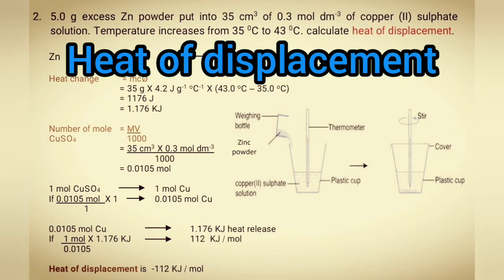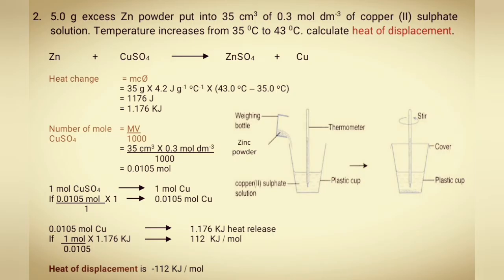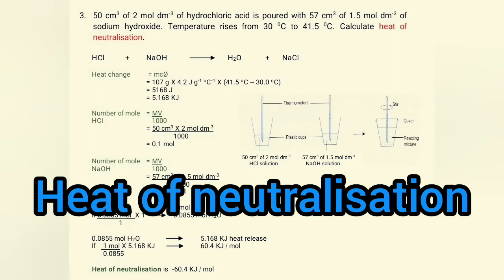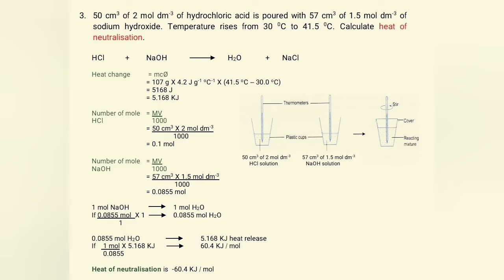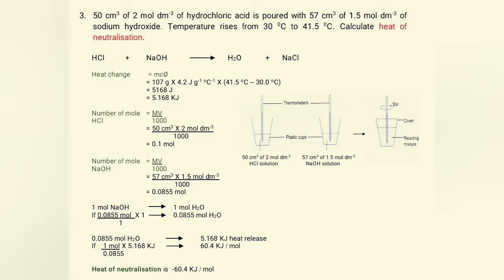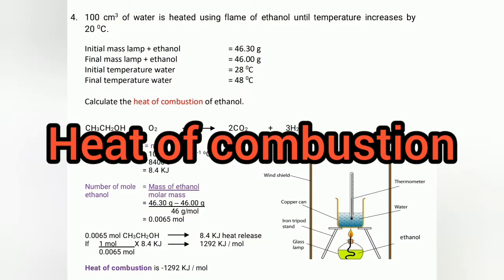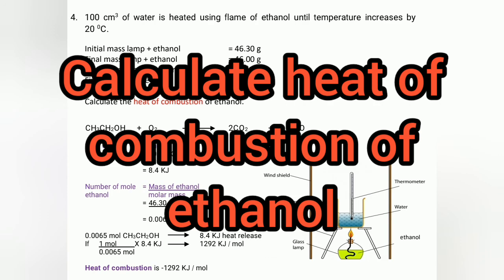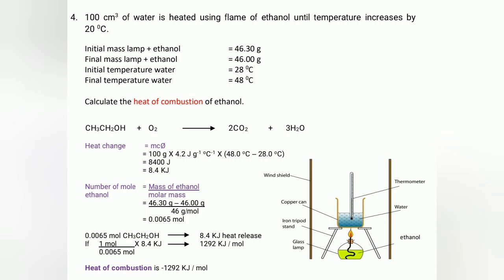Heat | Thermochemistry | Part 3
notes & simple explanation about calculation heat of displacement, heat of neutralisation and heat of combustion. Also contain examples of thermochemical equation and informations from it.